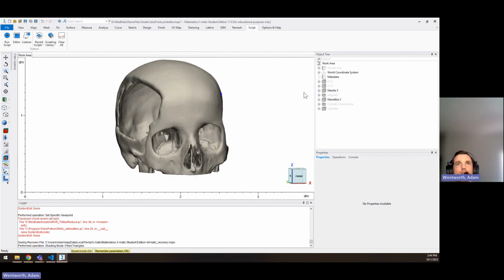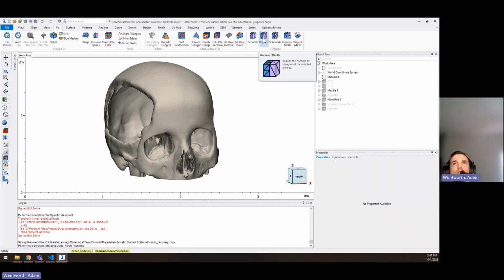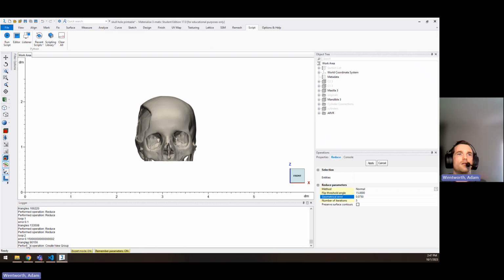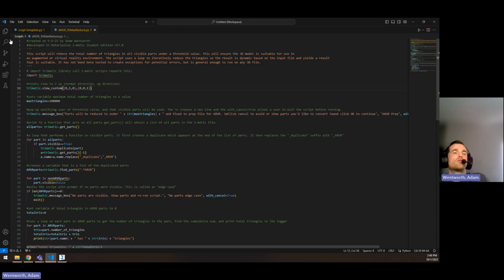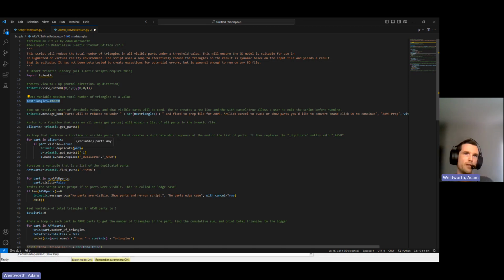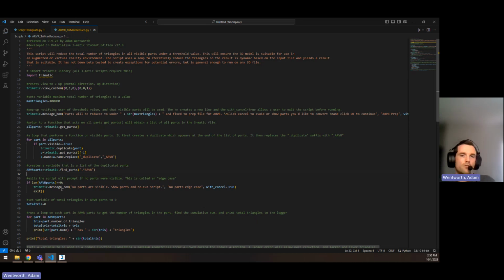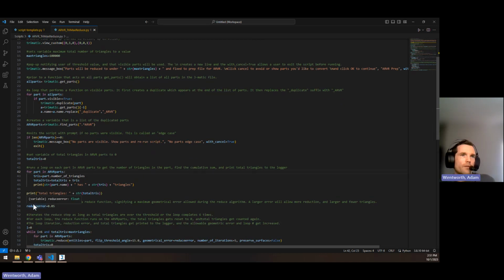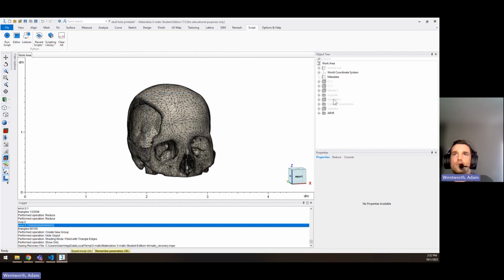Scripting in 3-matic - Prep Anatomic Models for Virtual Reality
Augmented reality (AR) and virtual reality (VR) applications can quickly become laggy due to high polygon count of complex models. Here's a quick way to set a poly count threshold for any anatomic model in 3-matic and prep some AR/VR ready files.

IDE: VSCode with Python extension
Software: Materialise 3-matic
File: Demo Skull File